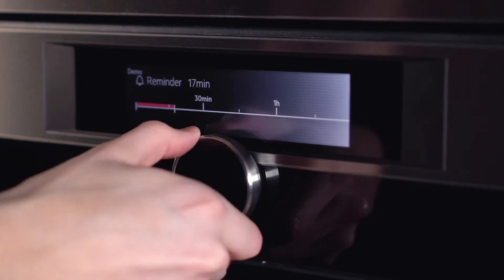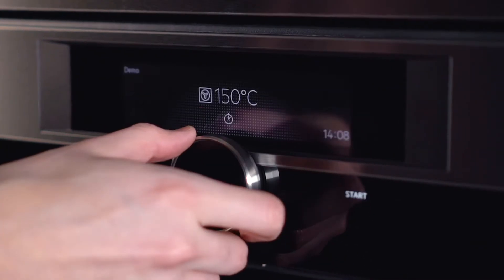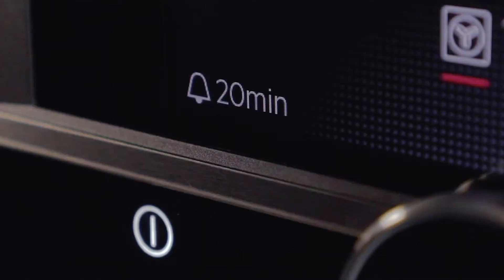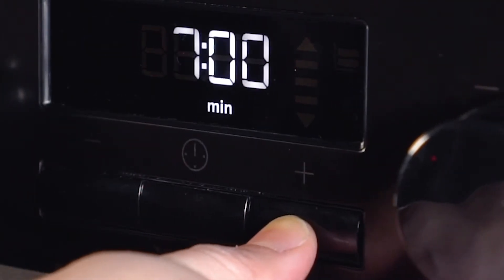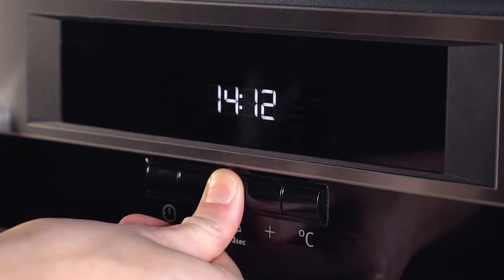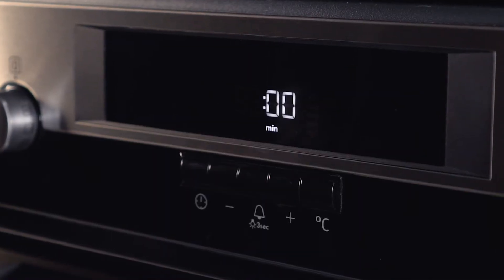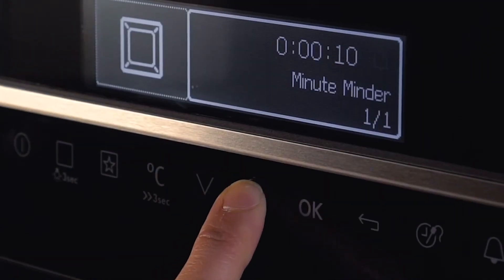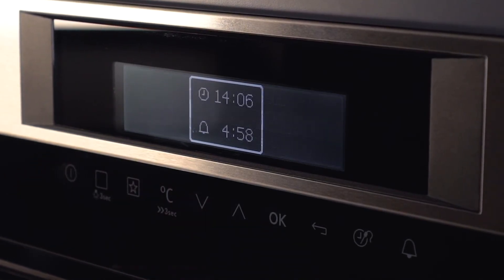How To Set Your Oven Timer | AEG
Whether your oven timer buttons are touch control or in the form of a command wheel or rotary dial, with our step-by-step guide you can find out exactly how to set your oven timer. Watch our video guide for oven timer instructions and for information about oven timer symbols. For more oven information, view our FAQs